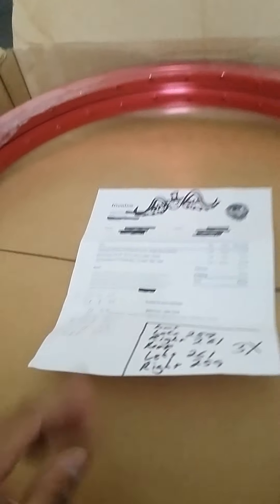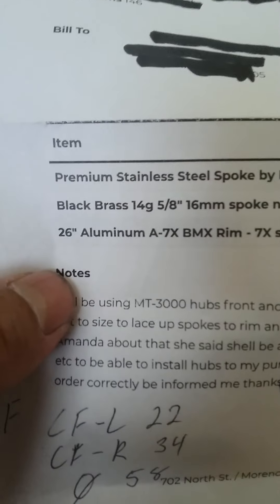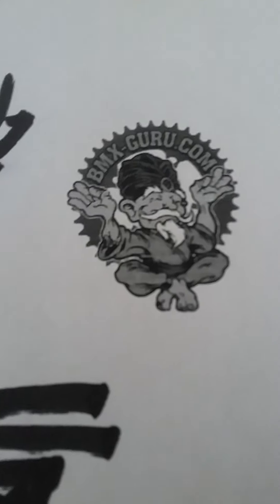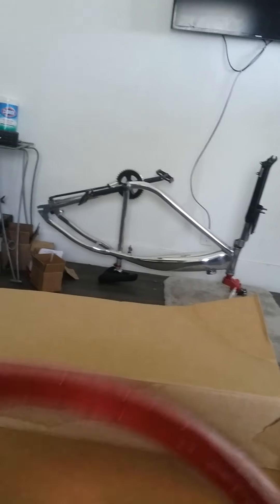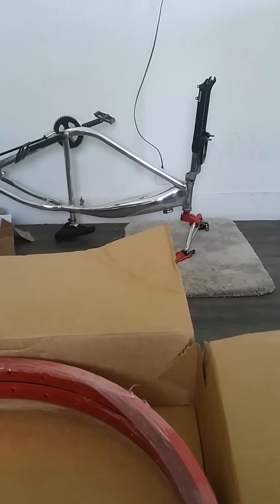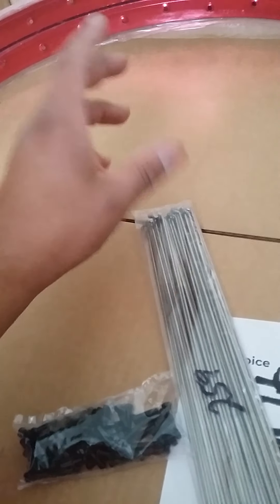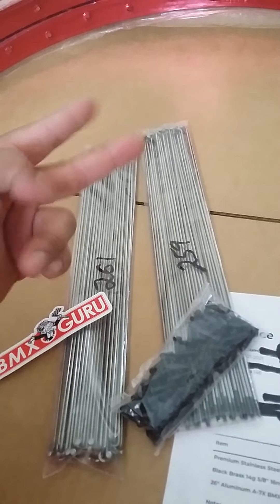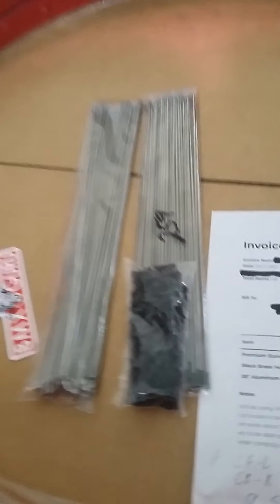just got my new rims and spokes waiting on hub motorized bike build feltfaker